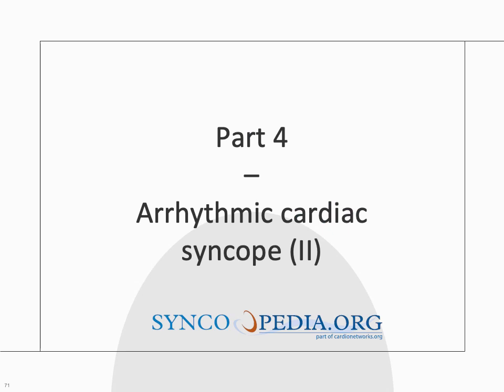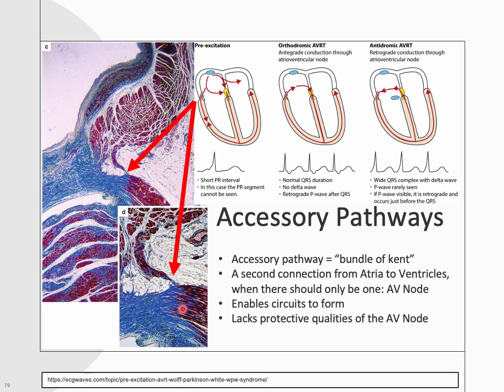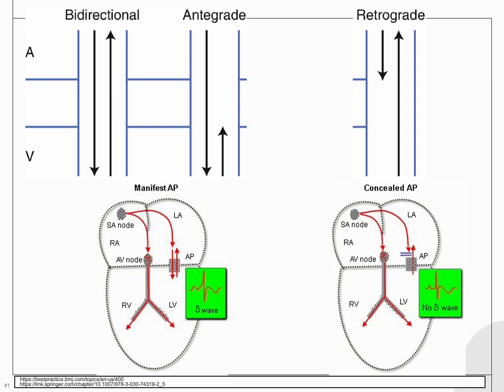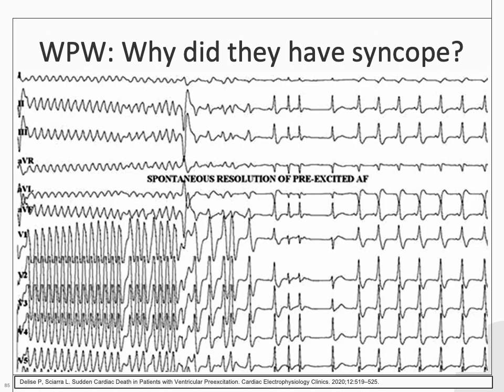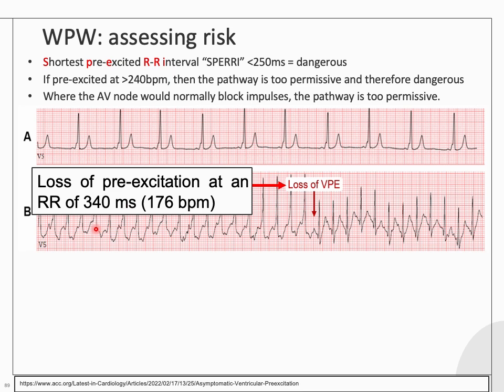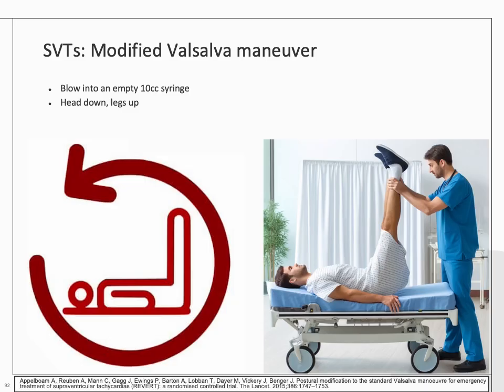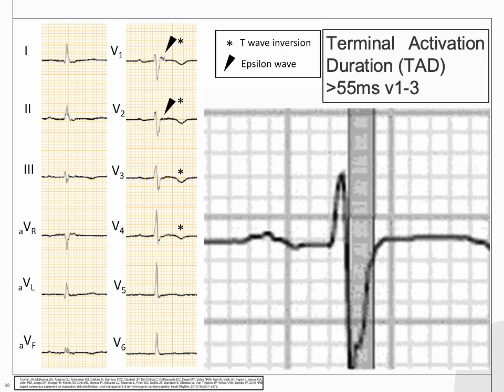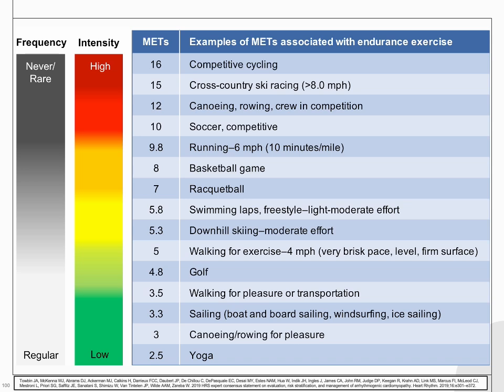Arrhythmic cardiac syncope - E-learning part 4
This tutorial describes cardiac arrhythmias causing loss of consciousness, resulting in cardiac syncope. This is part 4 of an e-learning tutorial consisting of 4 parts.